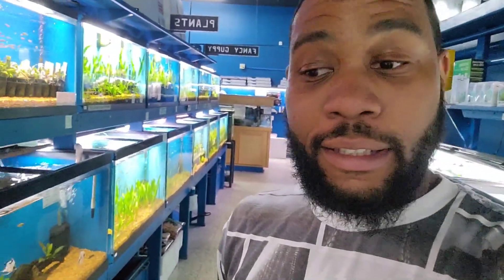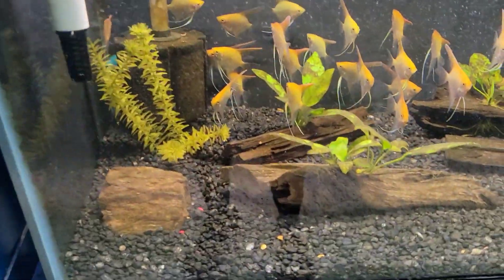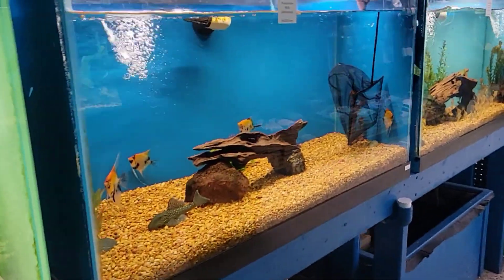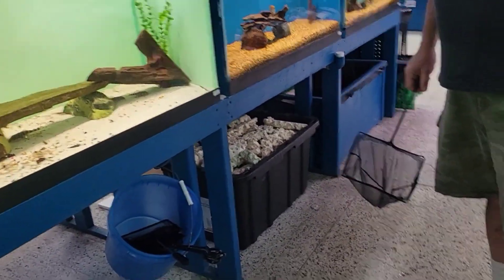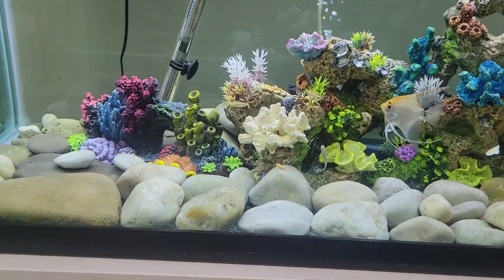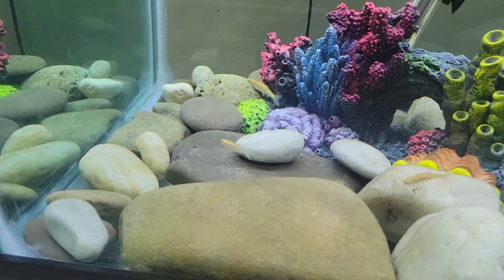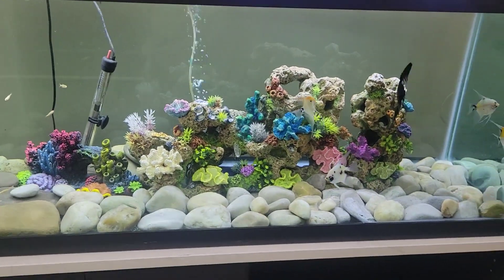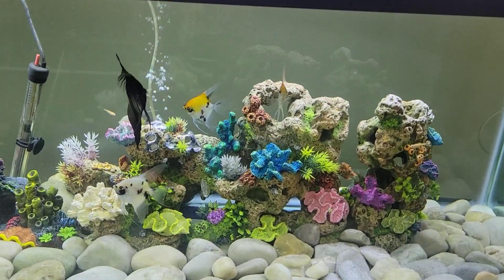PICKED UP SOME ANGEL FISH FOR THE NEW 75 GAL AQURIUM